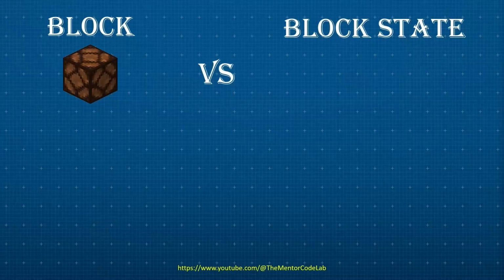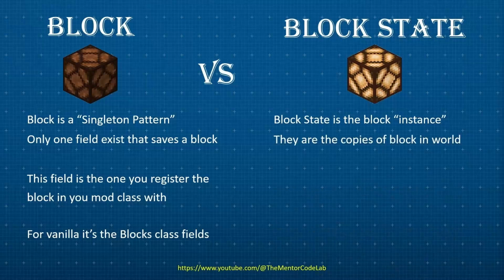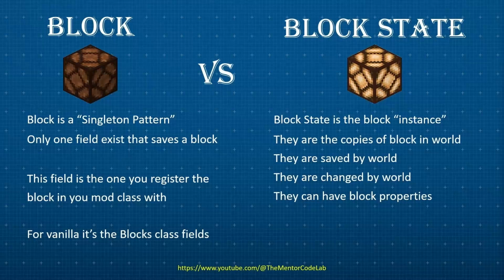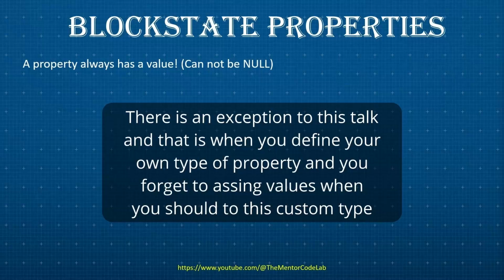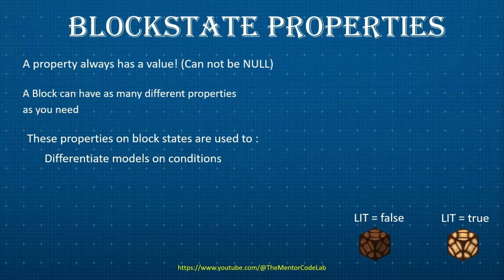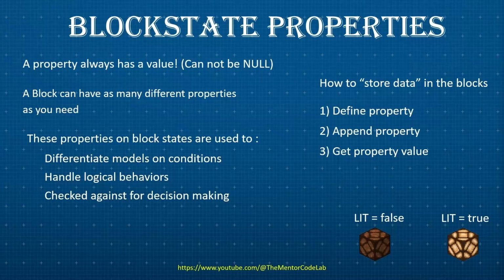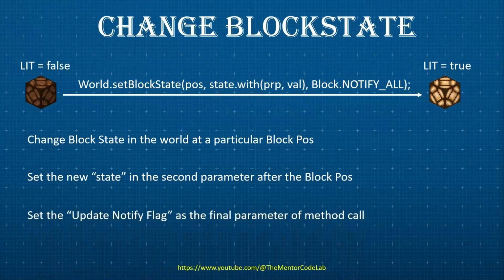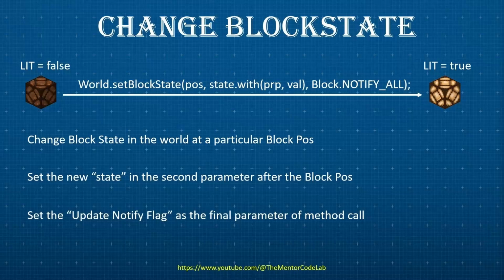What is Block State - Fabric Modding Minecraft 1.21.1 | #36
Modding Minecraft 1.21.1 - Fabric MC: Block State vs Blocks

As a Minecraft player, we always talk about blocks in game. However, when it comes to coding a Mod using Fabric Mod Loader and it's API and the code API used by Minecraft team, the concept of a "block" is totally different than what we think about it as a player!

In this video, we will learn about "Block State" and the meaning of it. Also, we will learn about the ability to assign a property to a block class and what is the practical use cases of such a thing.

At the end of this theory video, you should have a good grasp of the meaning and different between block state and the block regarding Minecraft Modding API